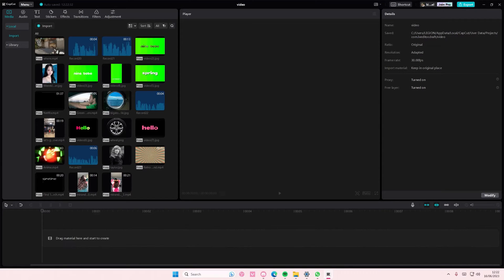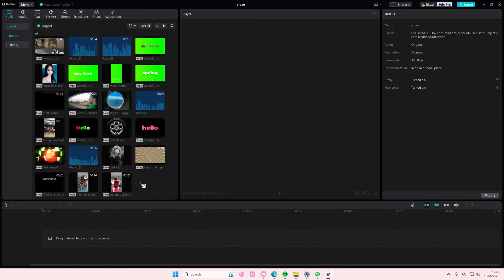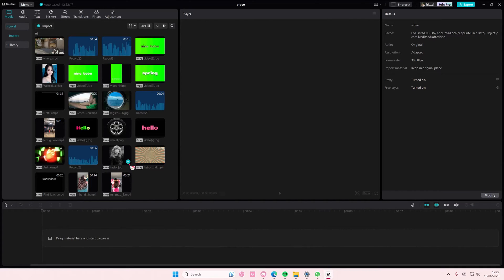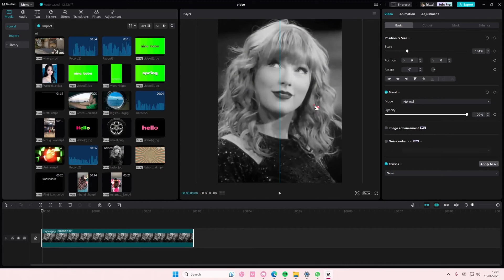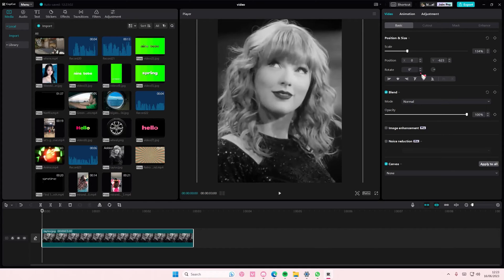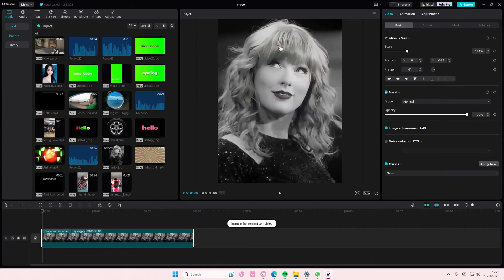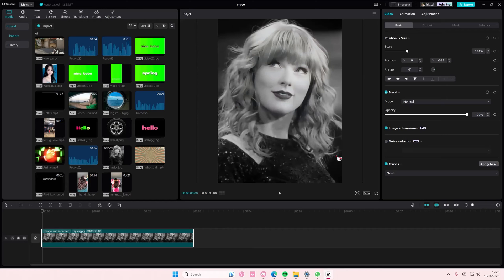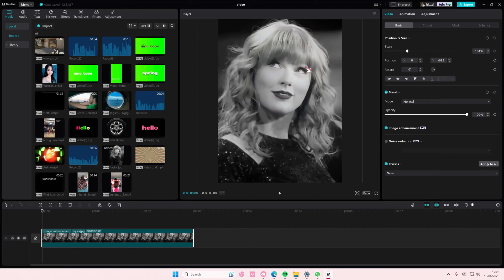Image Enhancement CapCut PC PRO Tutorial! How You Can Make Your Low Quality Pictures HD?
This tutorial will show you how you can enhance images on CapCut PC.